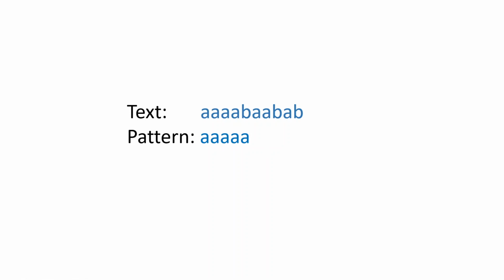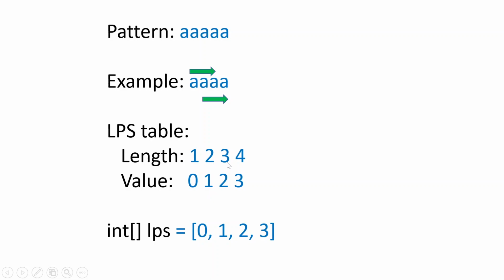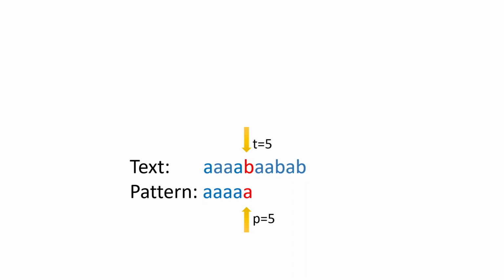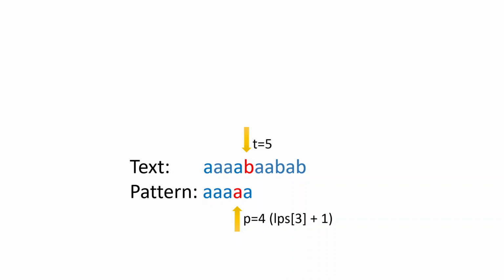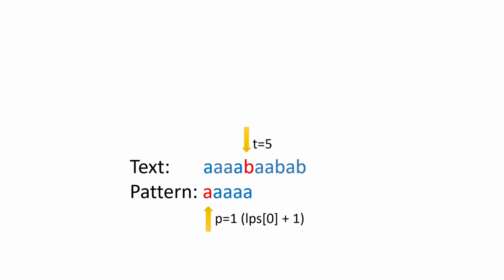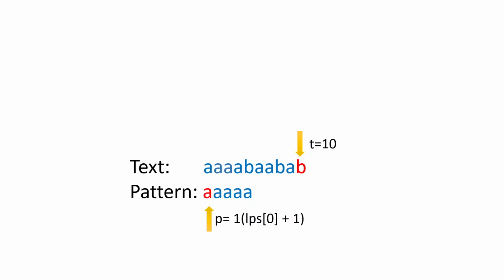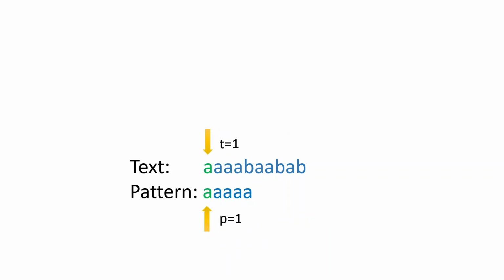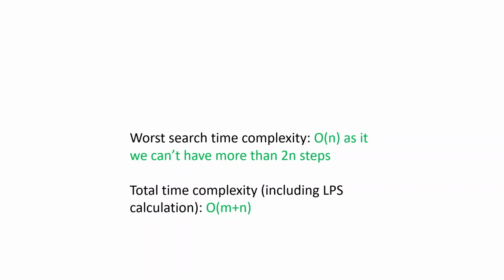Simple explanation of KMP algorithm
Simple explanation of KMP (Knuth-Morris-Pratt) pattern matching algorithm & its linear time complexity